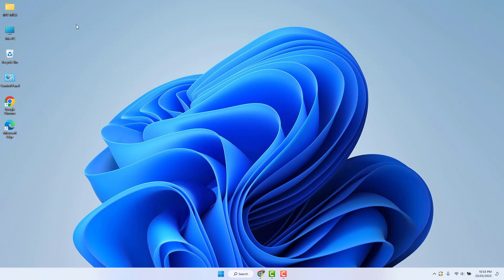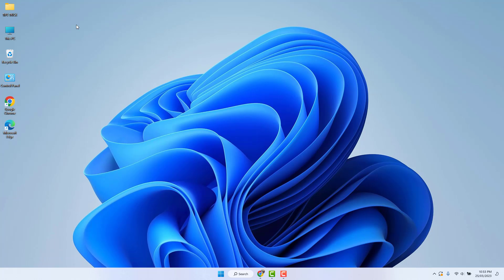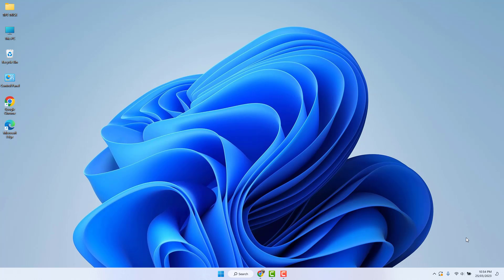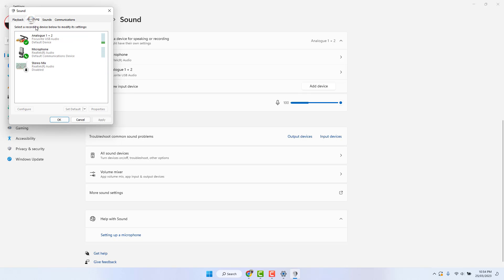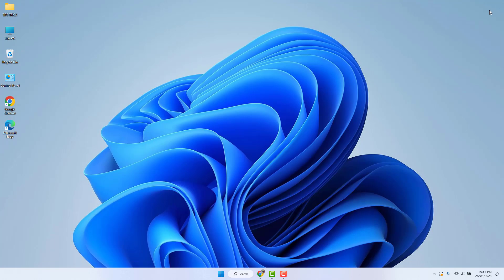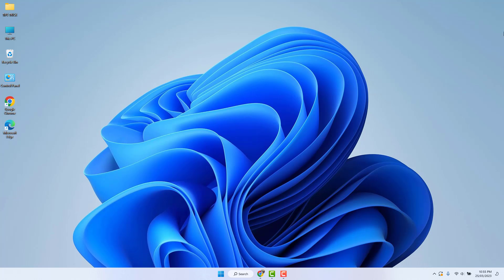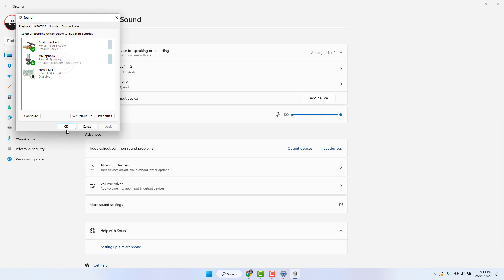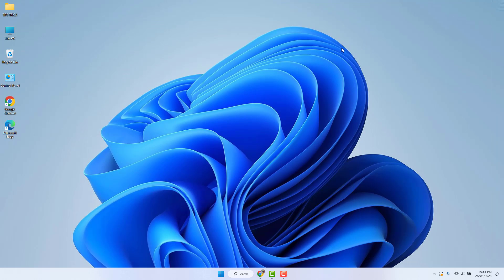How to Fix Windows 11 Low Bluetooth Volume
Fix Low Bluetooth Volume in Windows 11 problem when you connect Bluetooth headphones to the Windows 11 Laptop. Please do watch this tutorial till the end to know the downside of this fix.